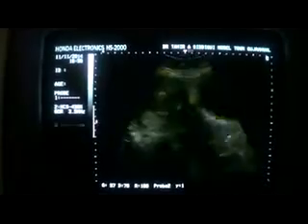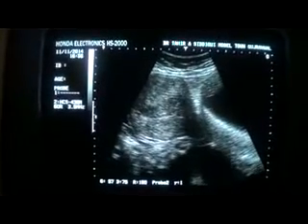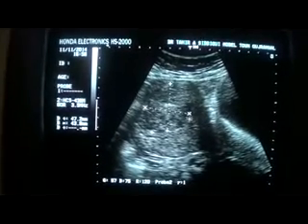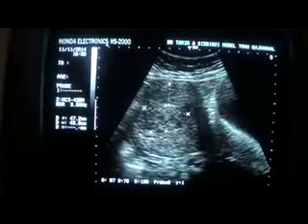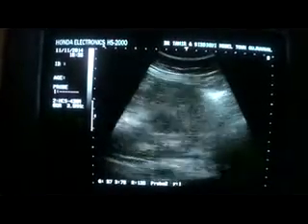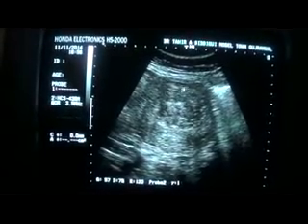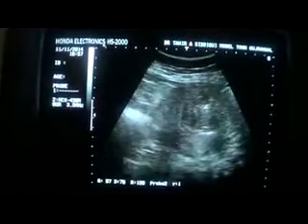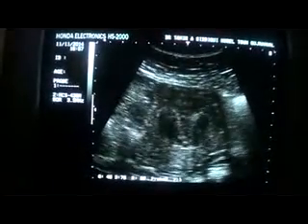UTERINE ANTERIOR WALL FIBROID case no 2